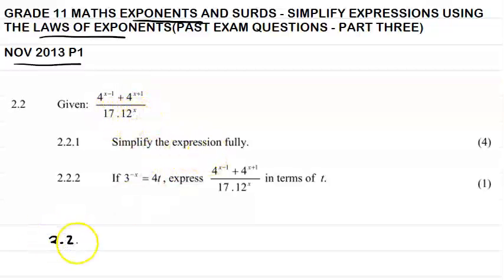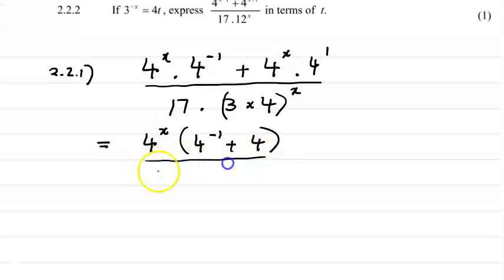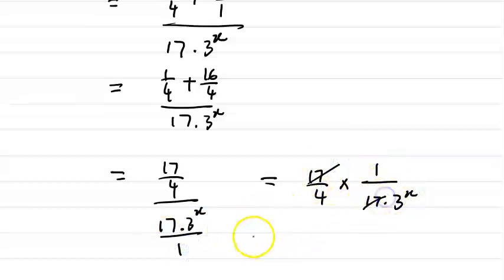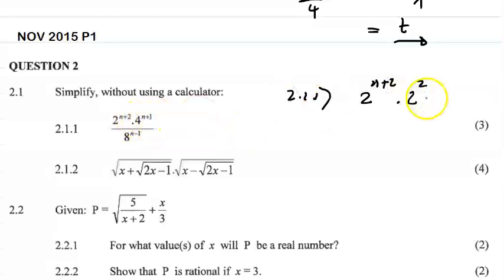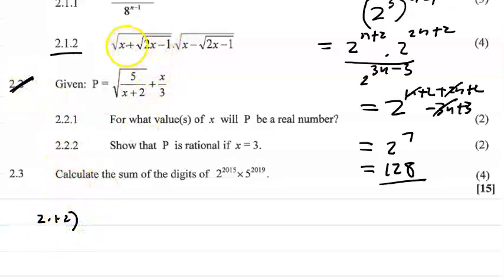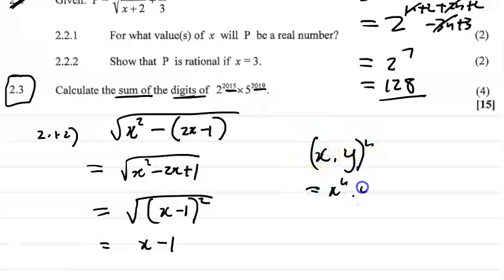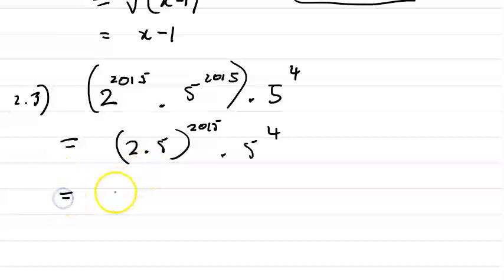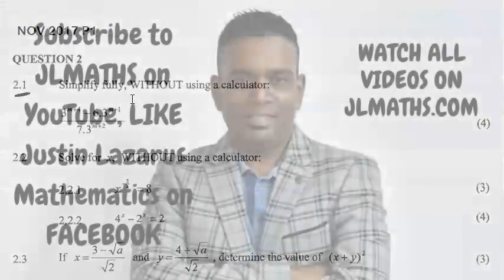GRADE 11 MATHS ALGEBRA - SIMPLIFYING EXPONENTS AND SURDS (NOV 2013/15 P1)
Learn how to answer exam type questions on exponents and surds in this easy to follow video. Watch ALL videos in order of the work schedule